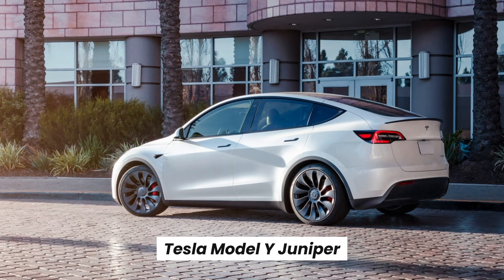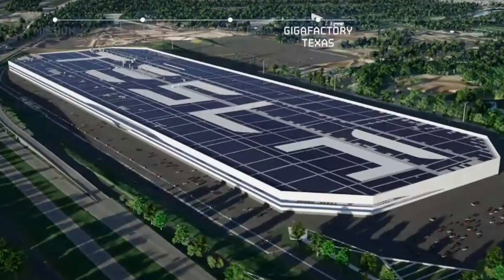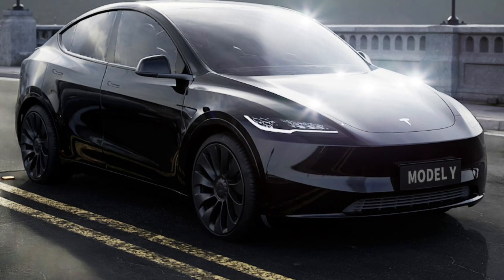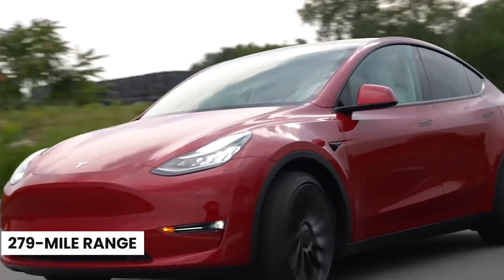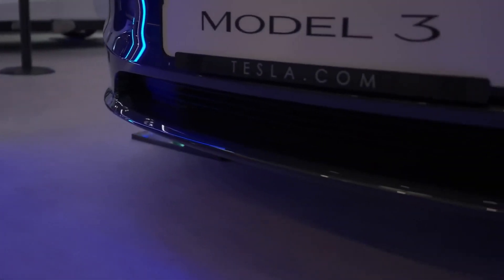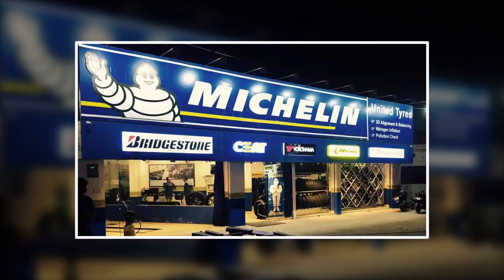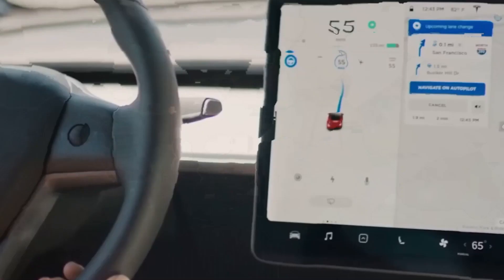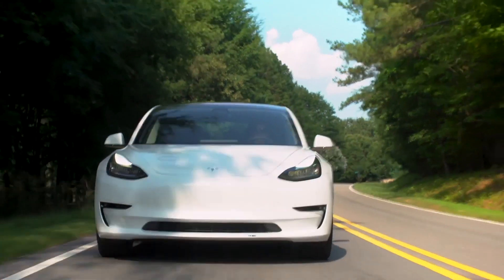Elon Musk Reveals Tesla Model Y Juniper's Features for 2024!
Welcome to an in-depth look at Tesla's game-changing Model Y Juniper! We've got all the details you're craving: from its cutting-edge AI systems to the sleek new exterior and interior designs. Is this the Tesla that will set a new standard for electric vehicles? Keep watching to find out!